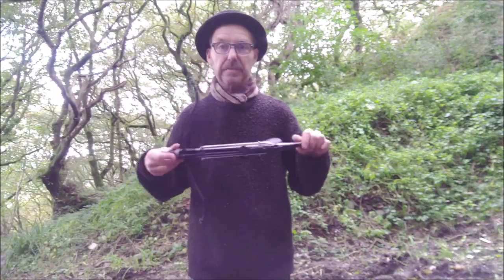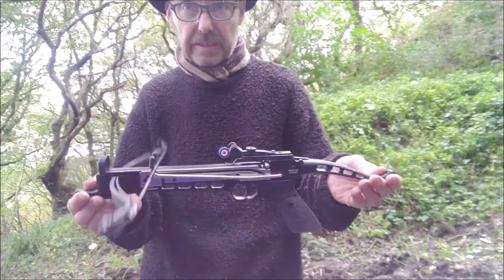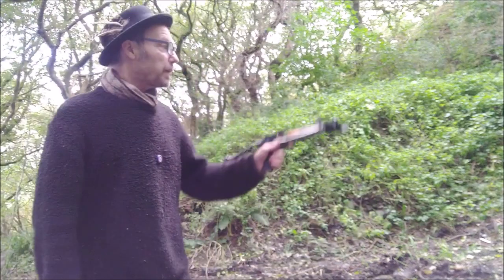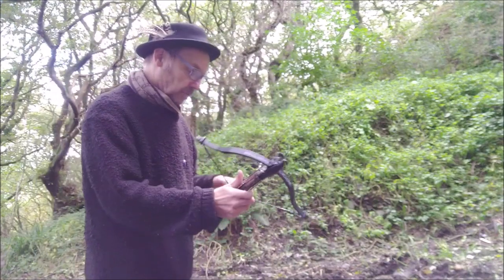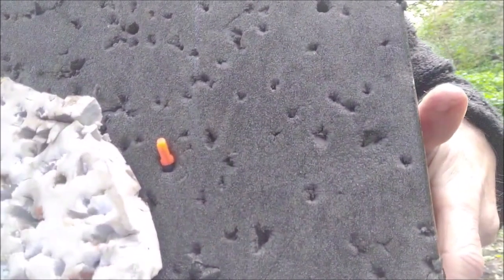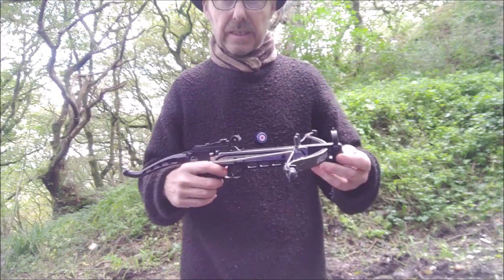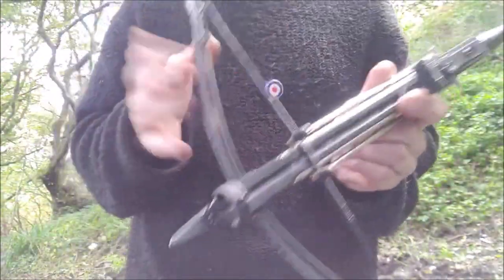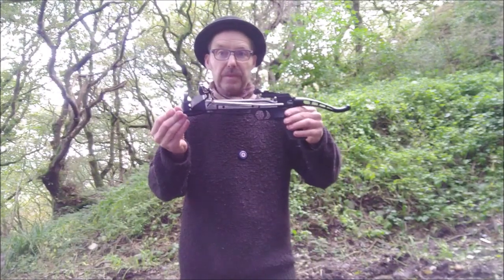anglo arms pistol crossbow demo